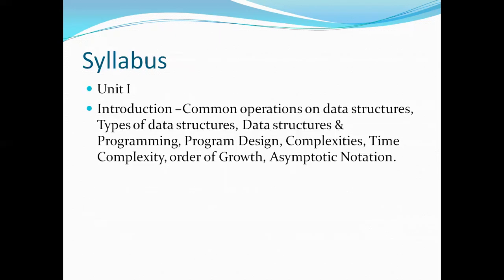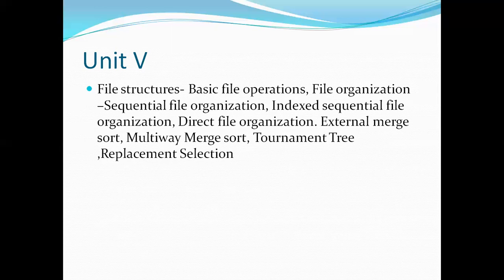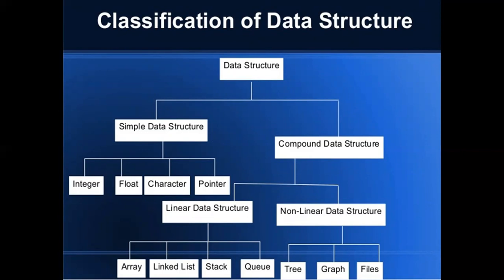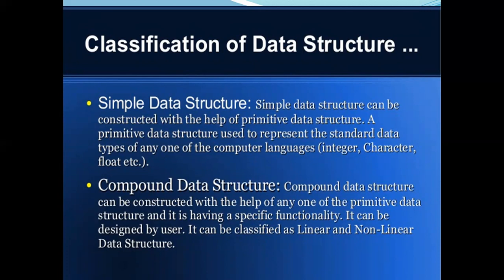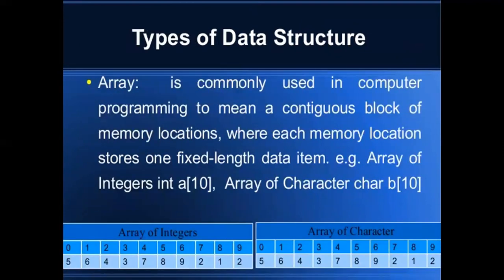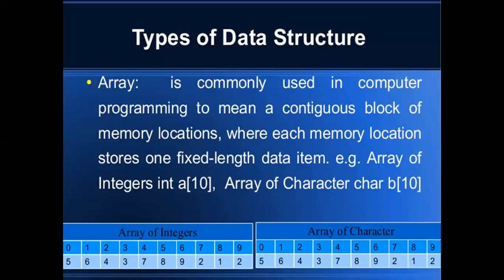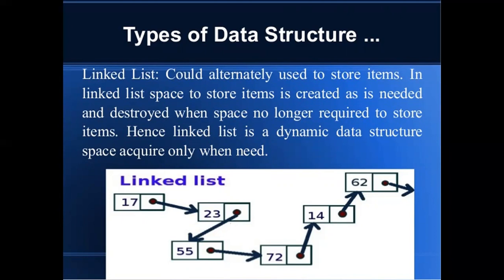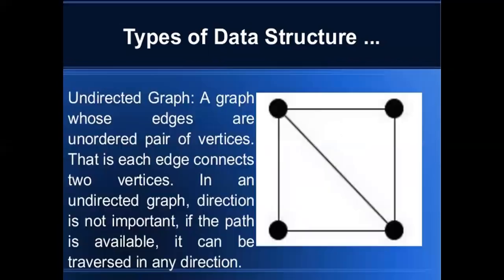Introduction to data structures